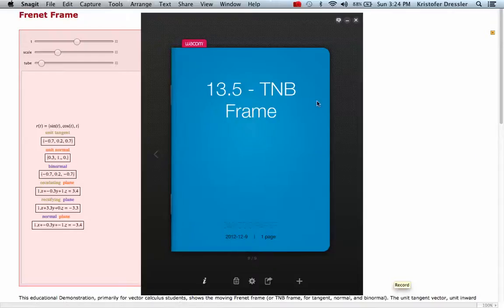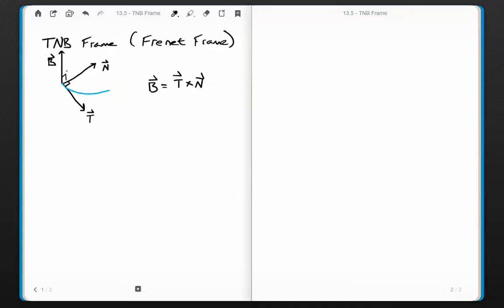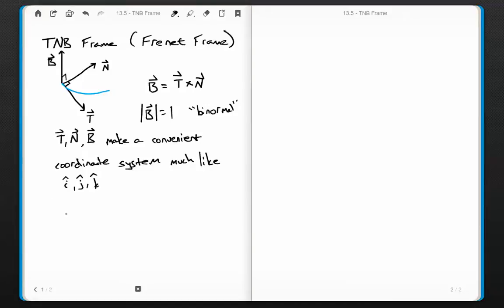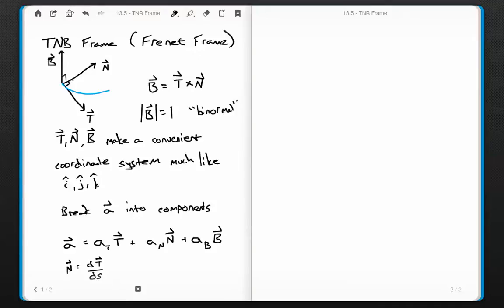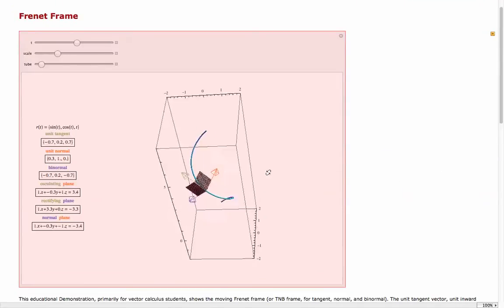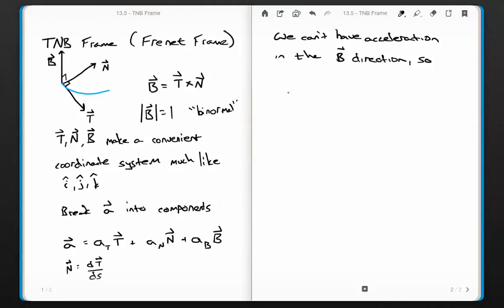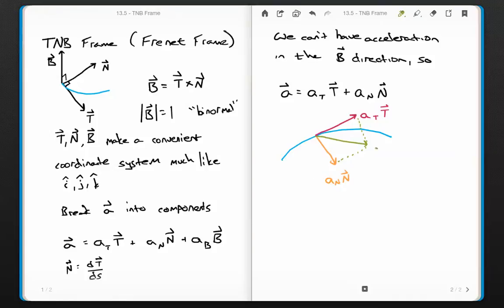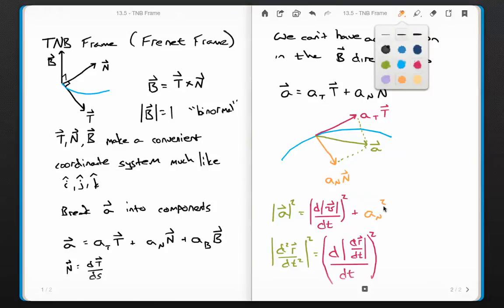13.5 - TNB or Frenet Frame